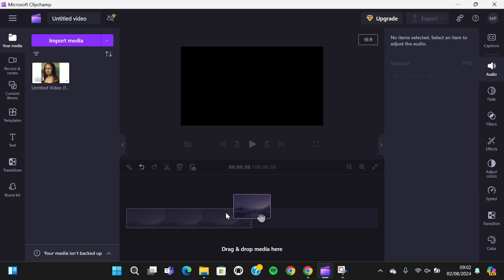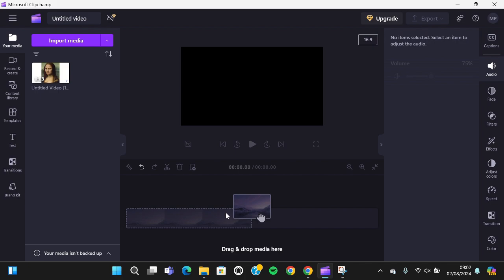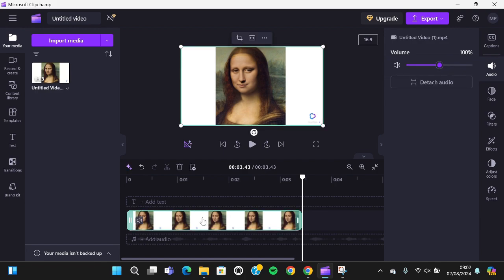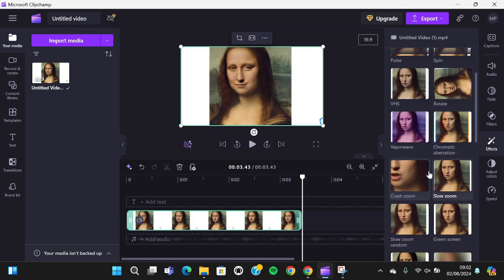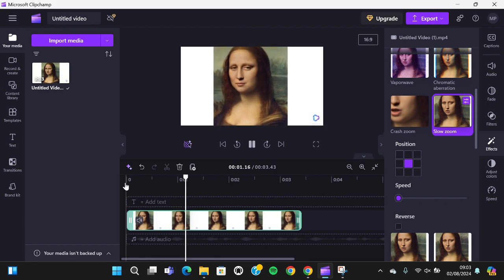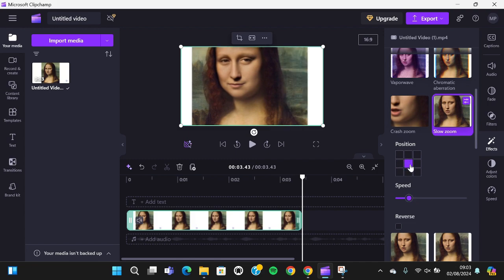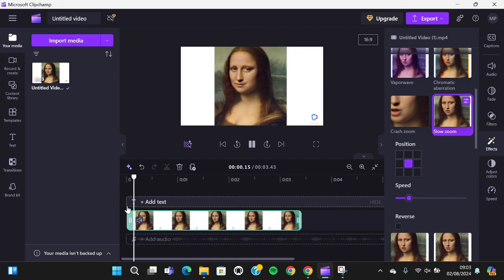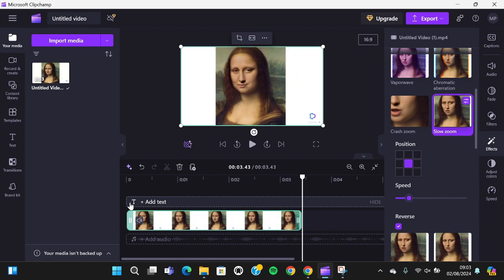👍 FAST: How to ZOOM IN and OUT on Clipchamp! | NEW UPDATE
Learn how to zoom in and out quickly on Clipchamp with this easy-to-follow tutorial, featuring the latest update! Whether you're editing videos for YouTube, social media, or personal projects, mastering the zoom feature can elevate your content. Watch as we guide you through the steps to seamlessly zoom in and out, helping you create professional-looking videos in no time. Don't miss out on these essential tips to enhance your editing skills!